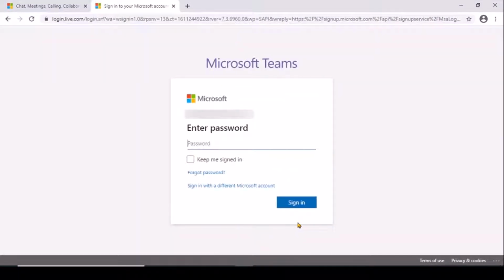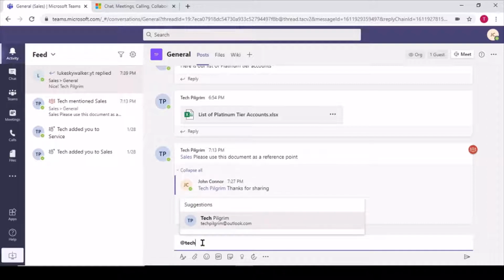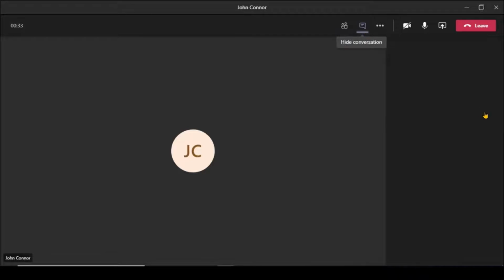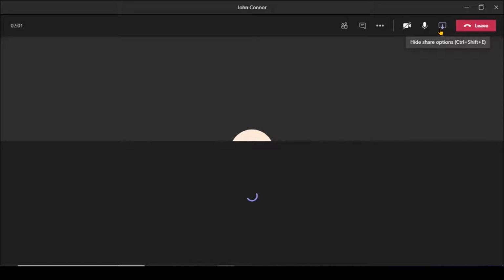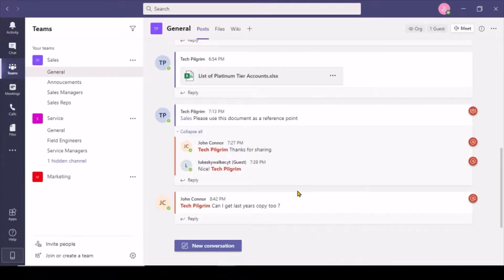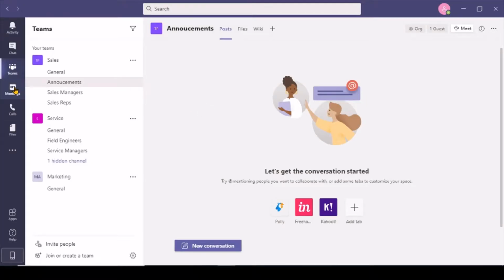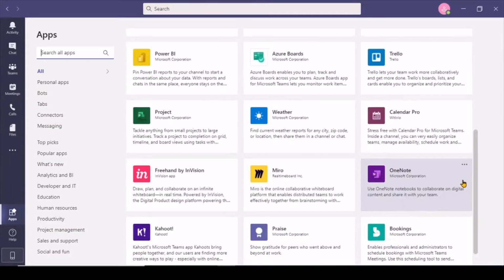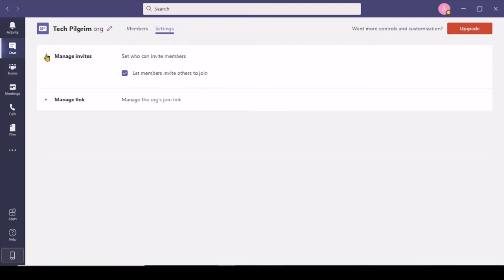How to use Microsoft Teams In 2021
Hey Everyone,
Microsoft Teams is a collaboration software which helps you communicate with your team members through chat, audio & video meetings and office files. This video provides you complete information needed to start using Microsoft Teams and get familiar with most of its popular features.

If you want to find out how to get Microsoft Teams for FREE please check the below video.